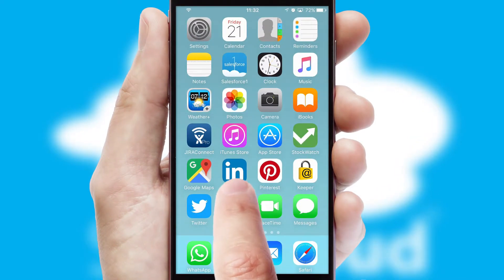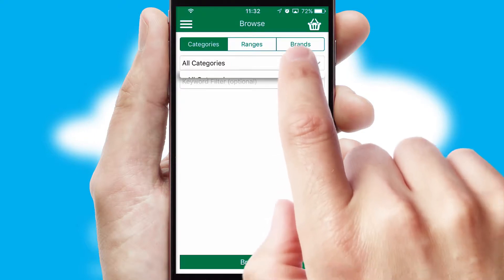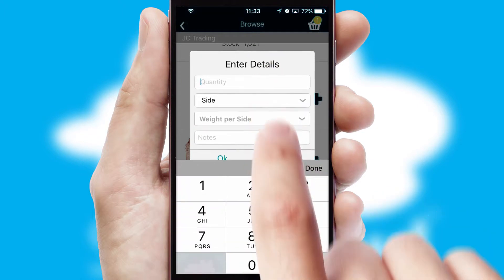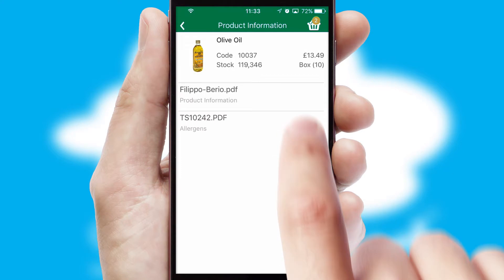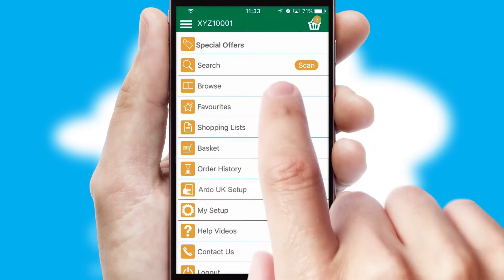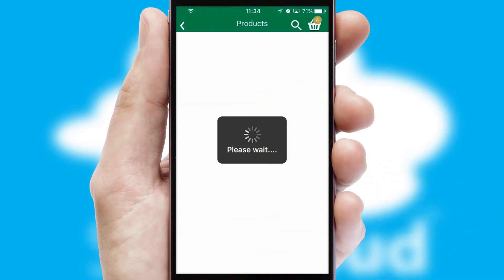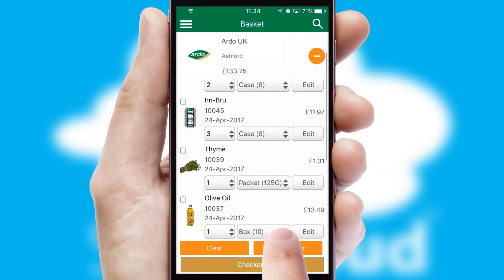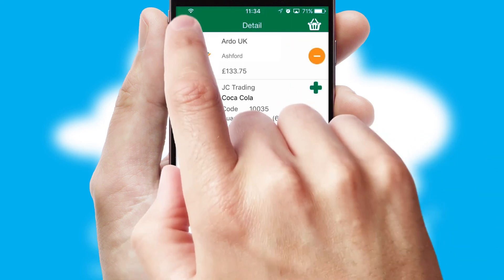Ardo UK - Mobile App Preview ARD319W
This is a preview of what a mobile ordering app designed for Ardo UK and powered by SwiftCloud could look like. This video has been prepared specifically for the team at Ardo UK and not for general marketing purposes.